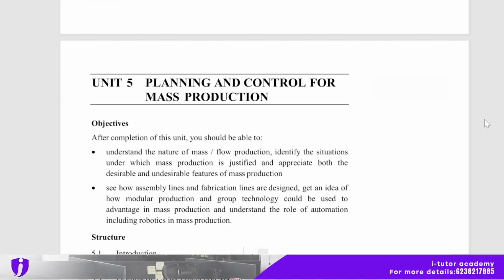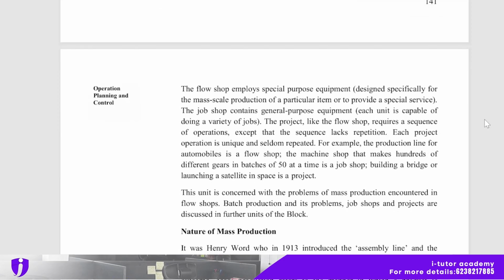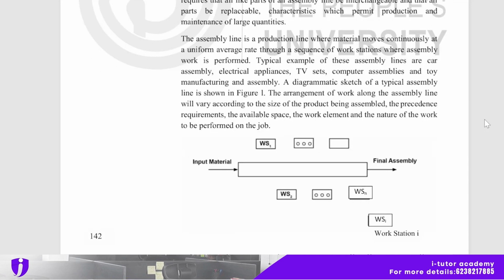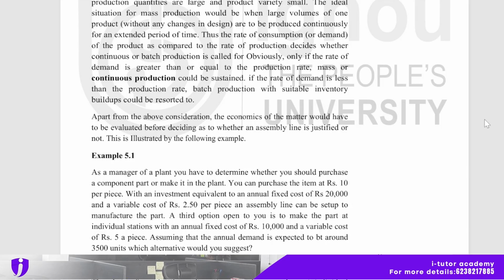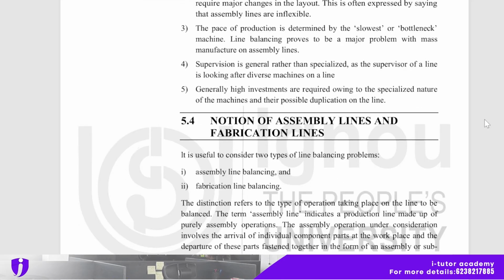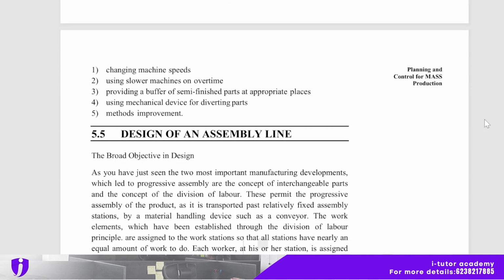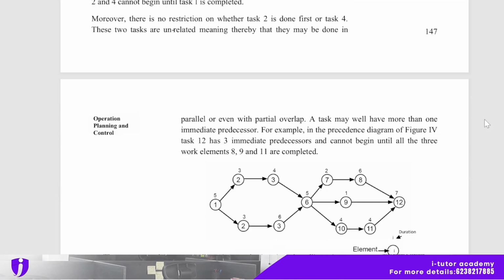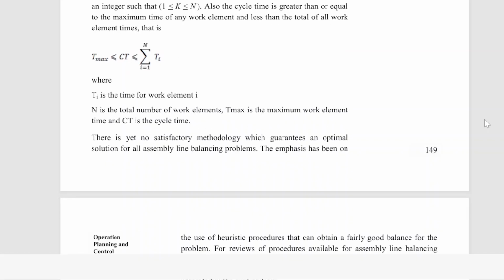IGNOU MBA JOURNEY MMPC: 009:PLANNING AND CONTROL FOR MASS |UNIT 5: MANAGEMENT OF MACHINES S |PART 9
MMPC-009 : PLANNING AND CONTROL FOR MASS  PRODUCTION
itutor Academy